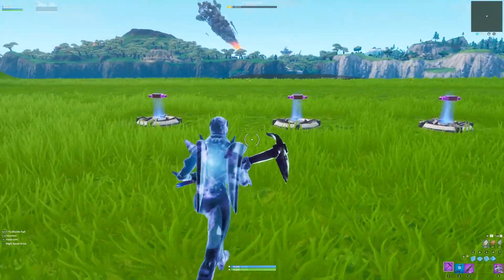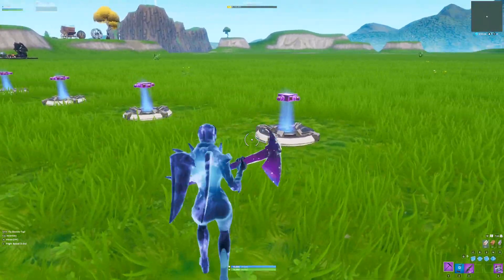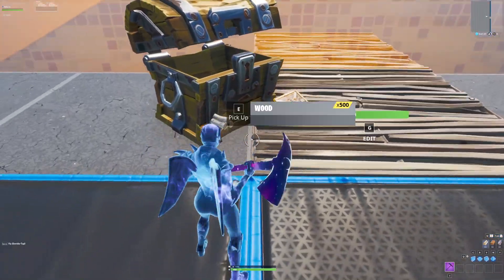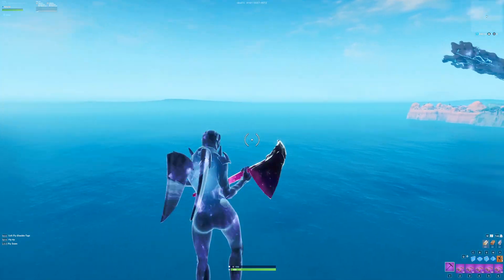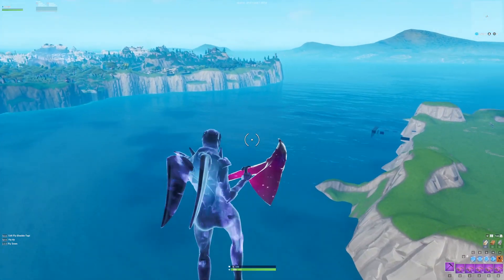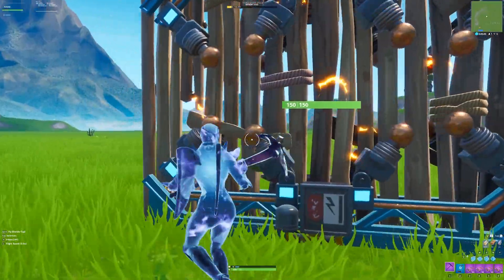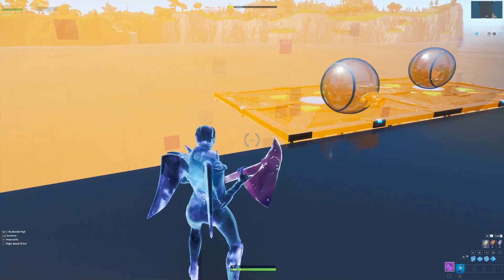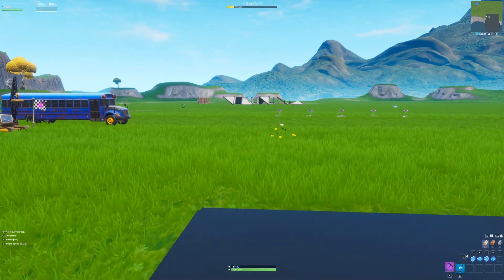5 new fortnite glitches... (New Zappertrap Glitches)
5 new fortnite glitches... (Zappertrap Glitches)

here are 5 new fortnite glitches for season 10, some of these are Zappertrap glitches including how to unvault them!

Support-a-creator code: Retali8

Glitches featured:

Unvaut Zapper Traps: 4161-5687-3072 (founder: Scalit)
Merge Zapper traps
Off Grid Zapper Trap (founder: Retali8)
First person on foot (founder: Grovz15)
Pickaxe as phone (founder: Physioninja)